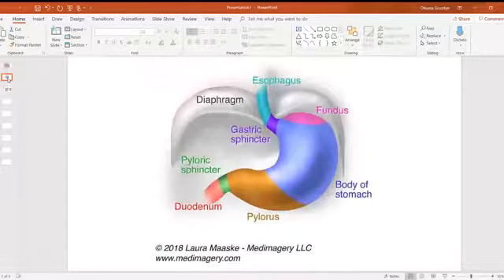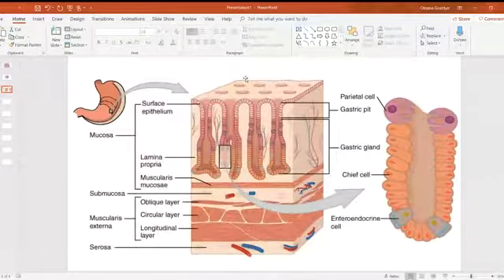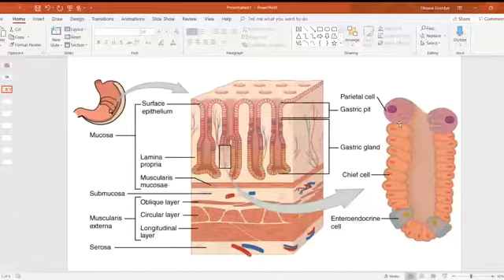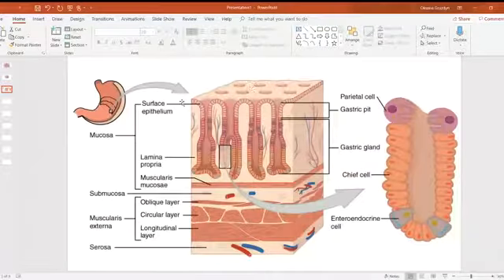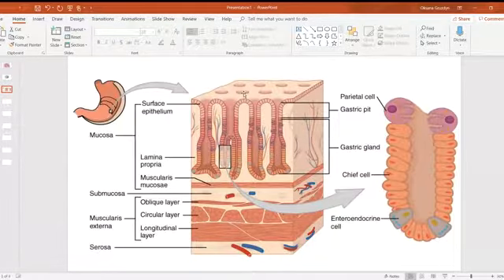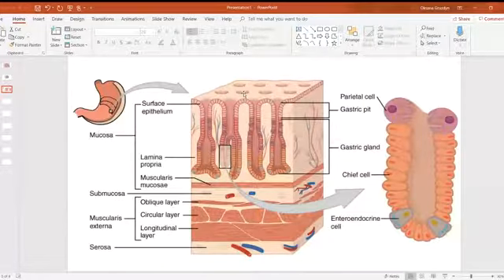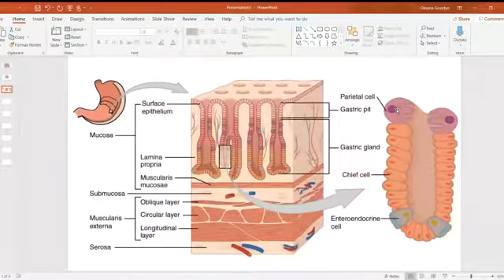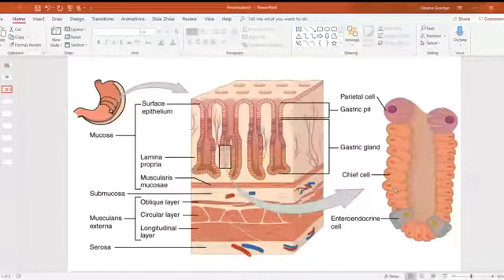HOW GASTRITIS IS FORMED | Viktoriya and Oksana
Summary of different cells found in the stomach

Parietal: secrete HCL and gastric intrinsic factor, GIF, that binds Vit B-12 and carries it from stomach to the small intestine and facilitated absorption of it. If you don’t produce GIF, you’ll have permissive anemia, because B-12 is an essential co-enzyme for red blood cell formation.

Chief cells: produce zymogen pepsinogen, proteolytic enzyme, inactive enzyme. HCL cause it to cleave itself and convert to an active form called pepsin and now it can chew up some polypeptide

Chief cells also secrete gastric lipase (some fat digestion occurs in the stomach b/c of this enzymes)

In fetal and infant stomach, they also secrete rennin that cause coagulation of milk protein and it slows the movement of protein through the stomach and facilitate its digestion. In human adults, our chief cells don’t secrete that anymore.

Enteroendocrine (DNES) cells:
• Small cells; neurocrine, endocrine, and paracrine; gastrin
o Stimulated by enteric nervous system
o Endocrine: secreting hormone into the blood
o Paracrine: hormone that’s released stays in the CT and affects cells in neighboring gland. Gastrin can affect cells in the gastric pit, but generally it will be dumped into the blood, but you can’t prevent it from getting into the blood

Viktoriya and Oksana are experts in cellular nutrition and peer-reviewed published Immunology Scientists based in Michigan, USA.